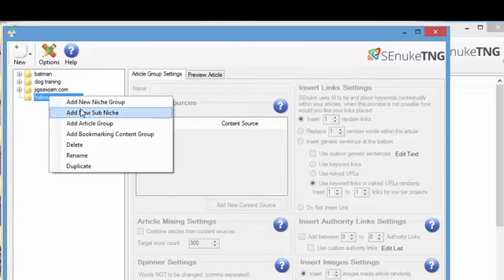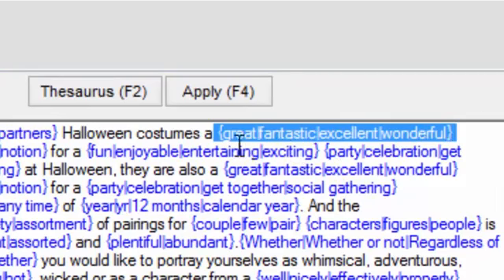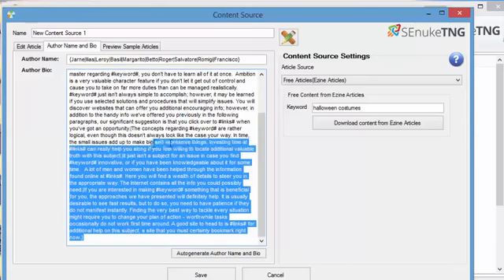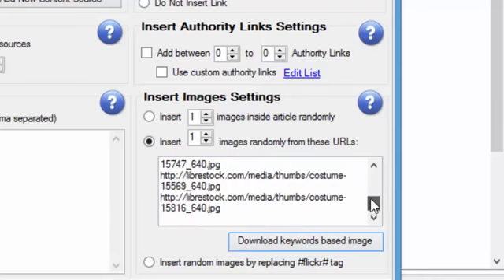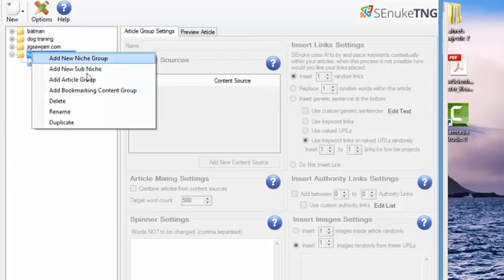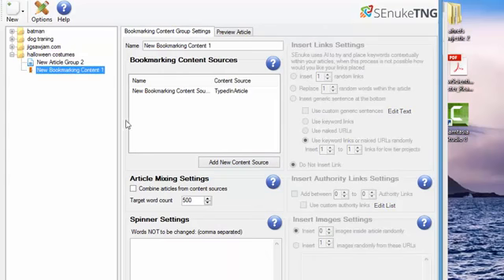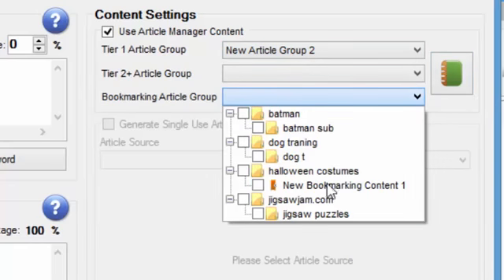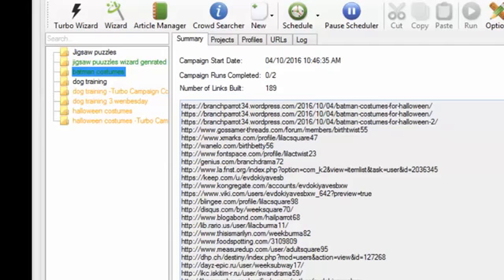SEnuke TNG Enterprise Version